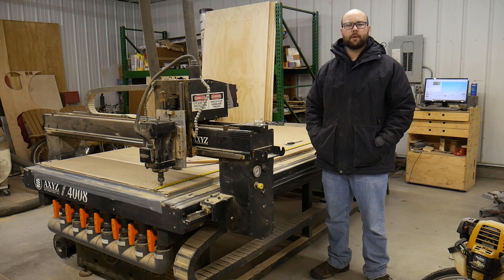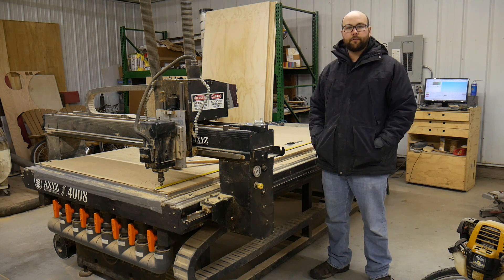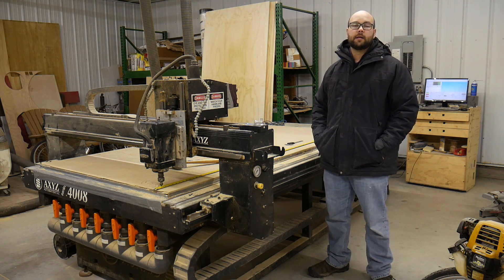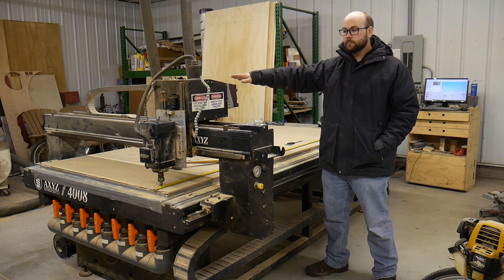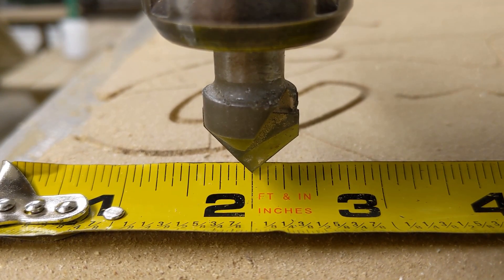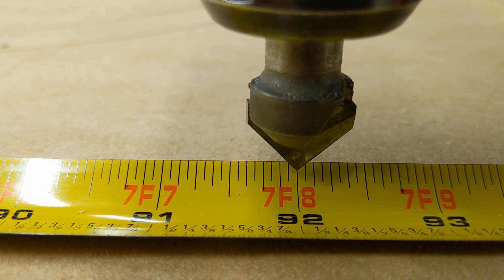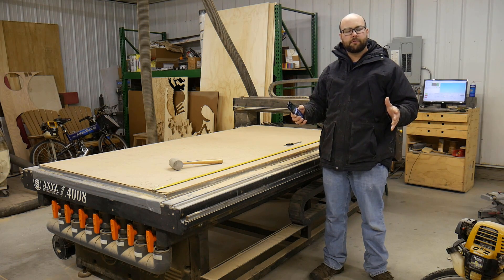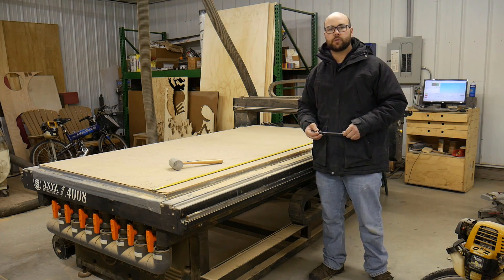A Better Way to Calibrate Steps/Unit on your CNC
I explain my method for calibrating the steps per unit of my CNC machine.